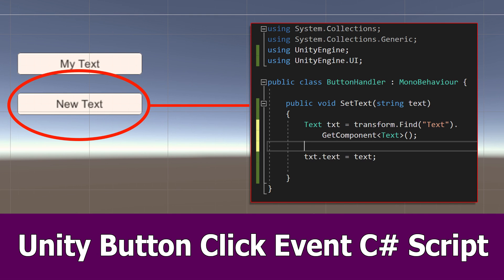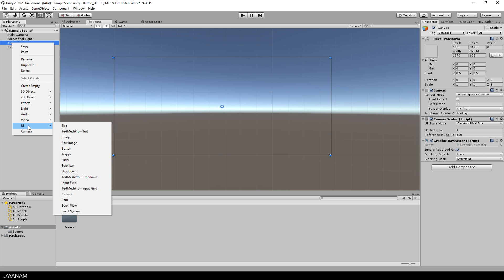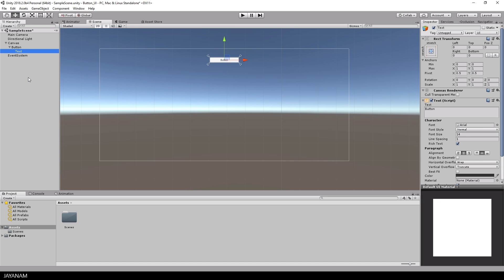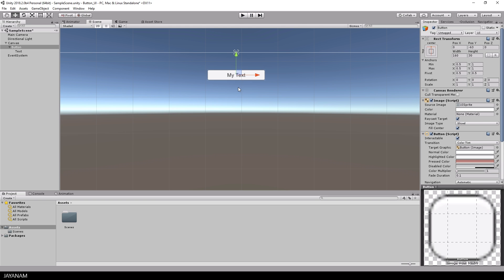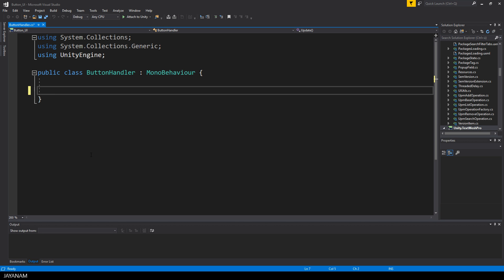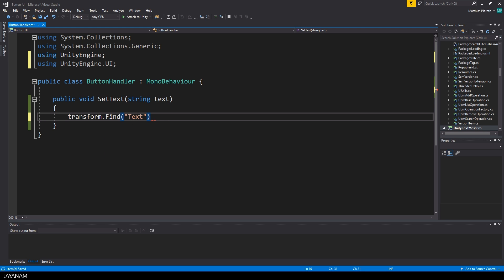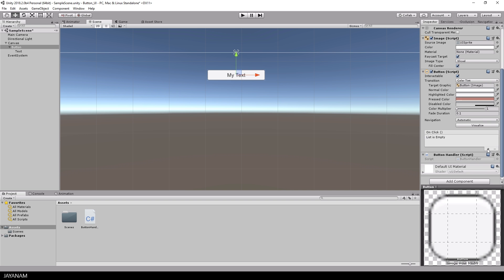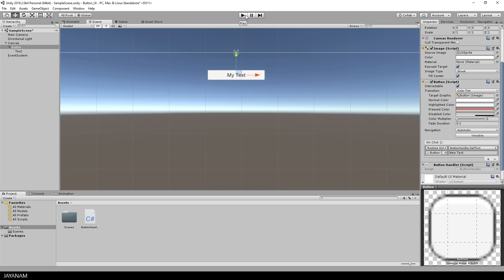Unity Button Click Events C# Script Tutorial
In this tutorial I show how to create a Unity UI Button, add it to a canvas and bind a Click handler with a C# Script.

It is a tutorial for beginners to understand how to interact with UI component in Unity 2018 and earlier versions.